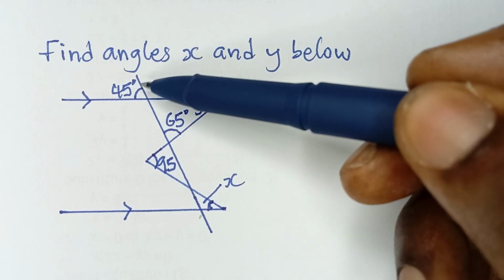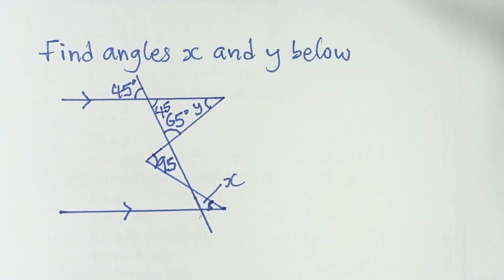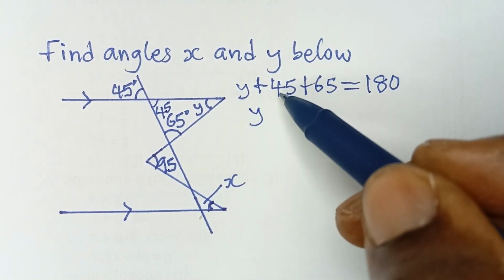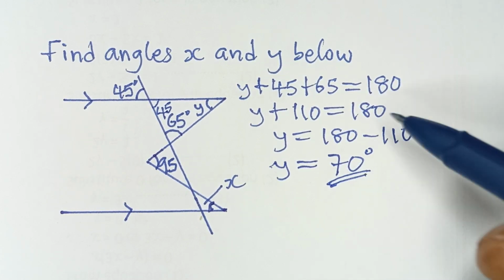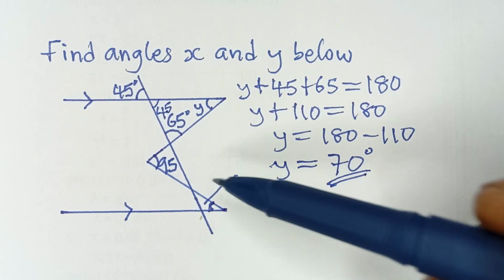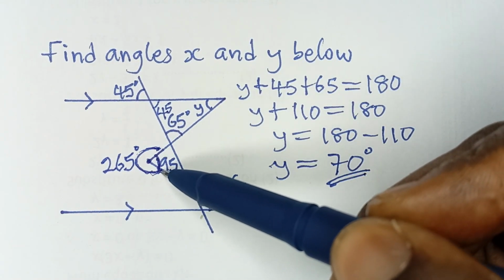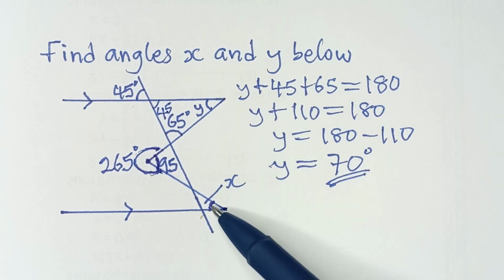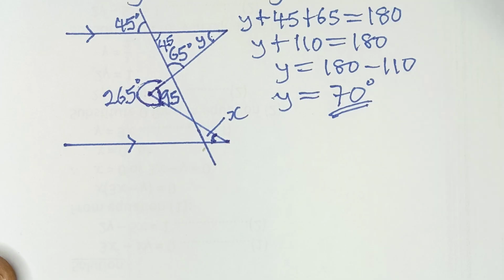Challenging Geometry Question || Angle x is NOT Easy to Find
Master Angles: Parallel Lines, Triangles, and the 360° Interior Rule!
​Struggling with geometry? In this tutorial, we dive deep into the relationship between angles and parallel lines. We cover everything from the basics of Vertically Opposite Angles to more advanced form involving interior angles that sum to 360.
​Whether you’re prepping for a GCSE, SAT, or high school geometry test, this step-by-step guide will help you solve angle problems with confidence!
What You’ll Learn:
* ​Vertically Opposite Angles: How to spot them instantly.
* ​Sum of Angles in a Triangle: A quick refresher on the sum of  interior angles always adding up to 180
* ​The Three Interior Angle Rule: How to handle complex parallel line diagrams where three interior angles sum to 360 (the "C" or "U" angle extension).
* ​Step-by-Step Example: Watch as I solve practice problem using a combination of these rules.